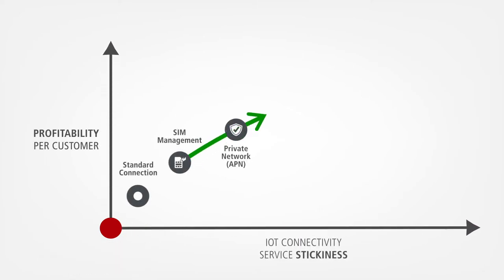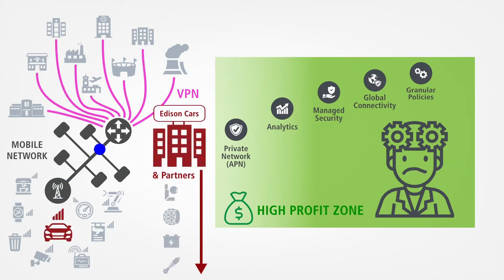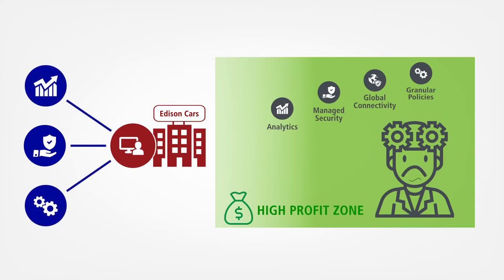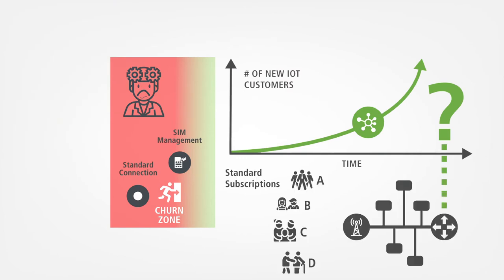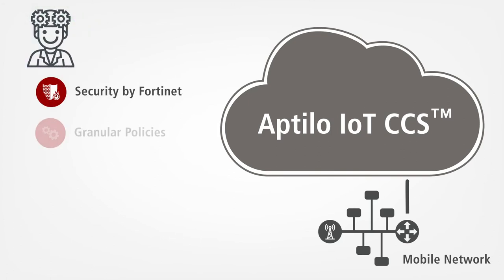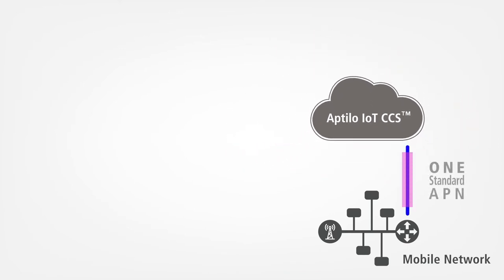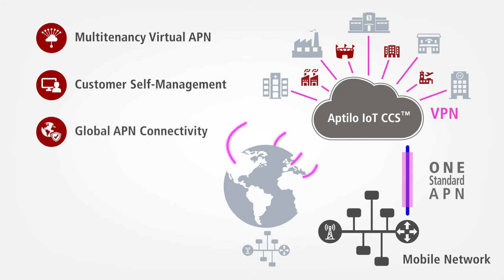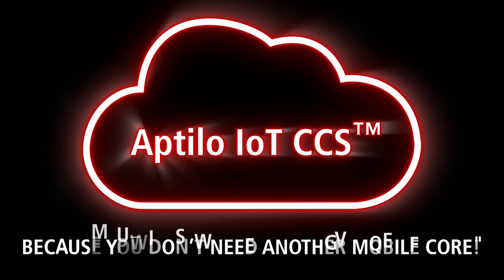Aptilo IoT Connectivity Control Service™ (IoT CCS) introduction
This is a 2 min introduction to the Aptilo IoT CCS™ service on AWS and how it creates value to mobile operators. Operators can leave their Mobile Core untouched and create IoT connectivity services previously considered unthinkable.